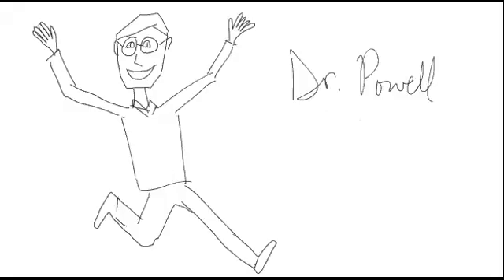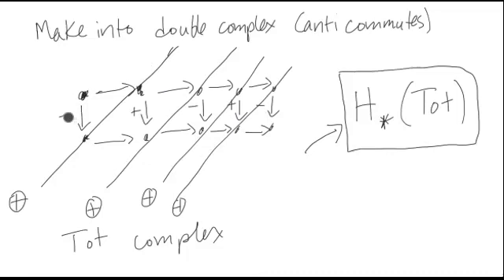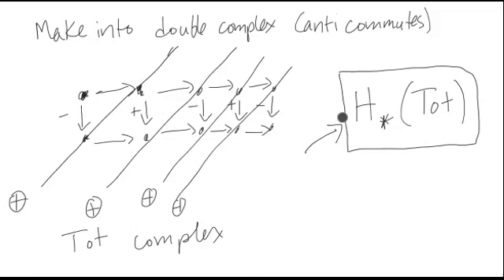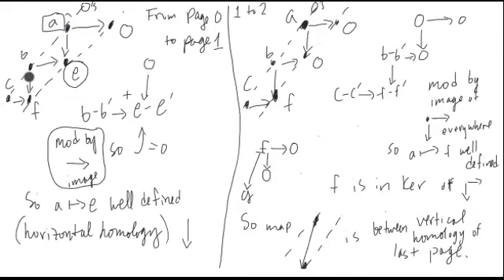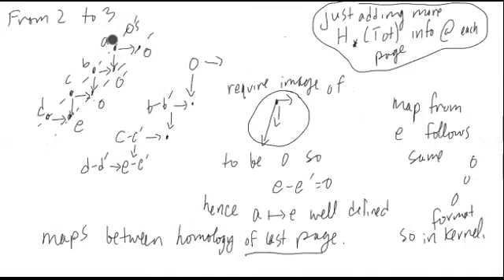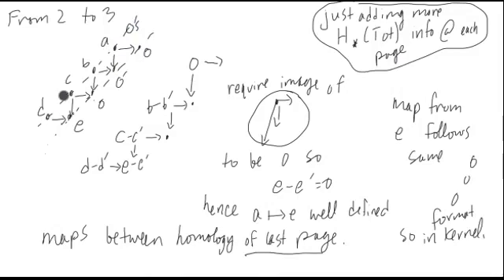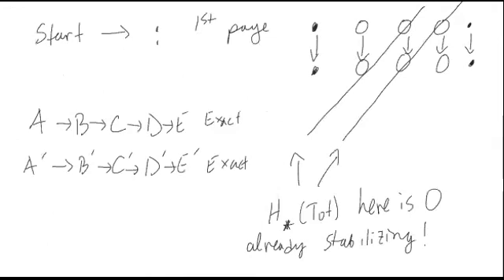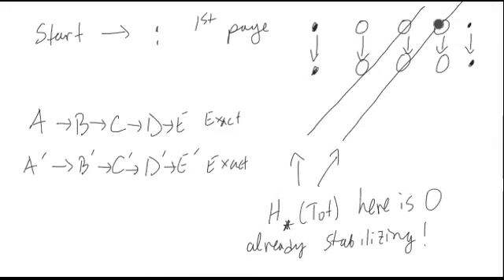A Light Introduction to Spectral Sequences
This video gives a simple application of a spectral sequence argument while providing a light introduction to spectral sequences.